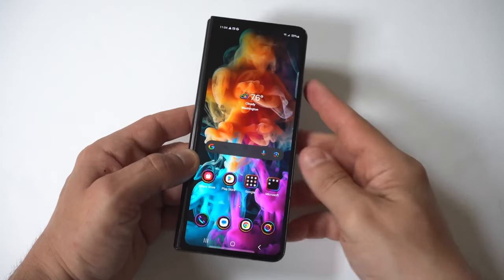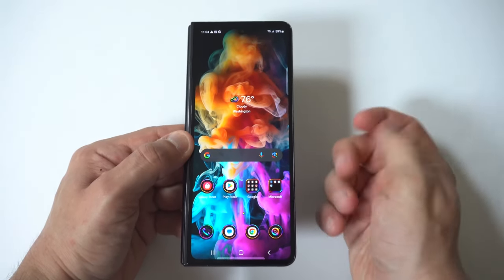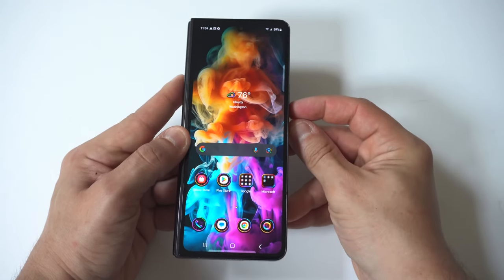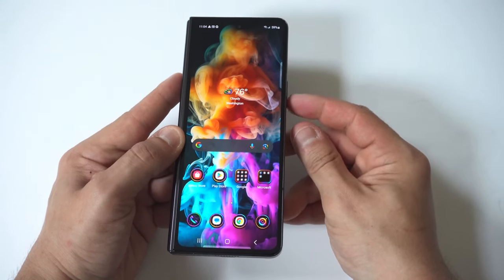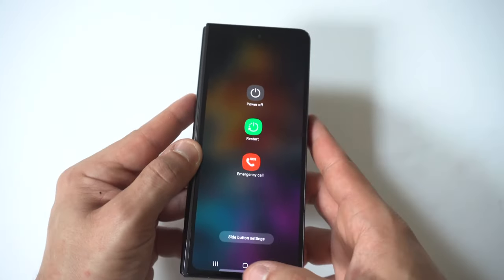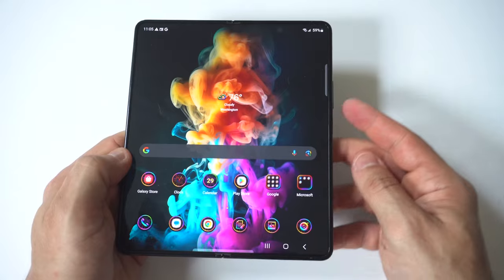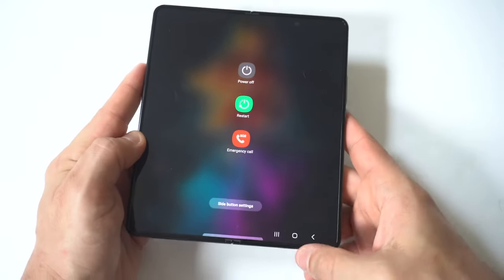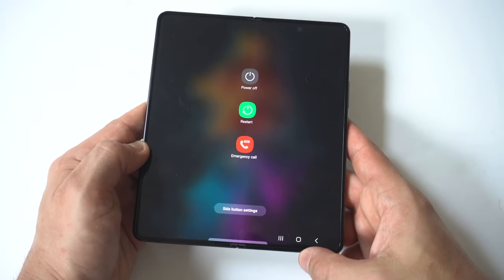How To Turn Off Samsung Galaxy Z Fold 5 – Power Off